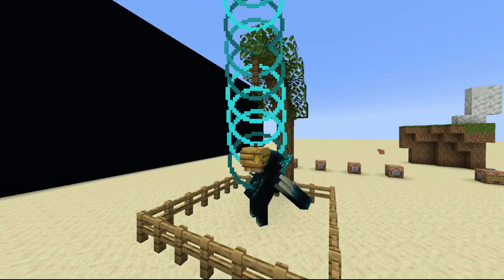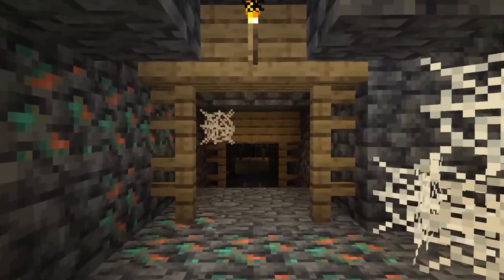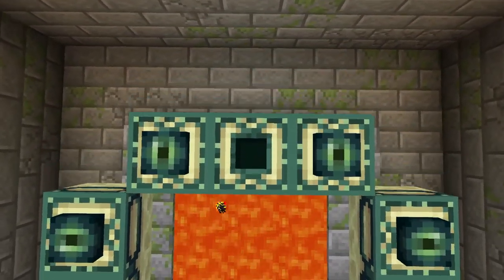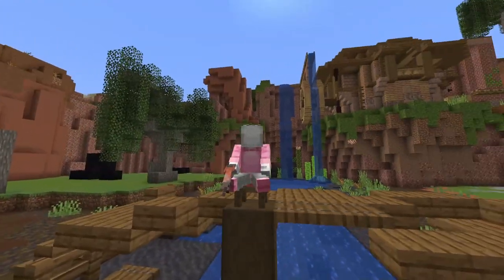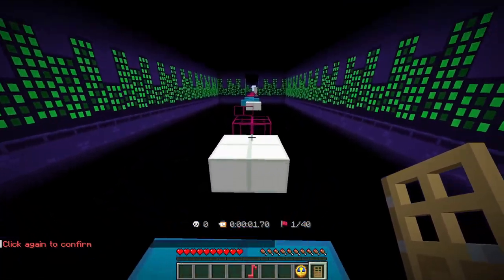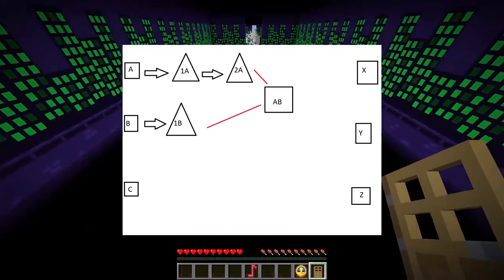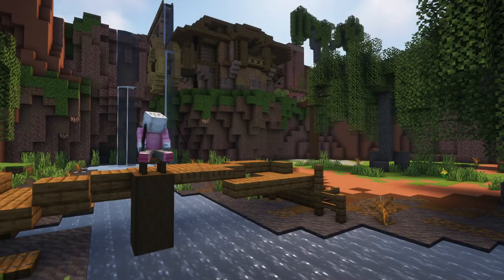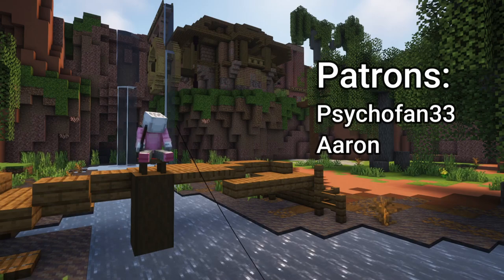I made RPG Minecraft's COOLEST weapon - 100% Vanilla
I made a custom weapon for my RPG Minecraft adventure map, Projectriptide ! I'm unbelievably jazzercised for this. It's custom modeled. There's sounds. MMmmmmmm. 1.20 looks pretty cool.